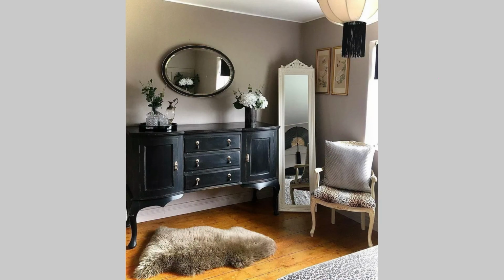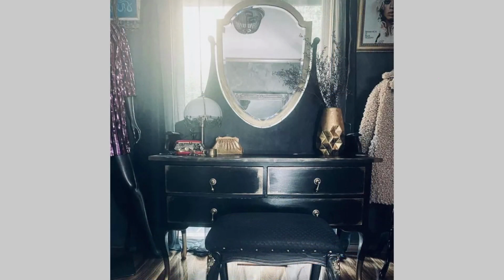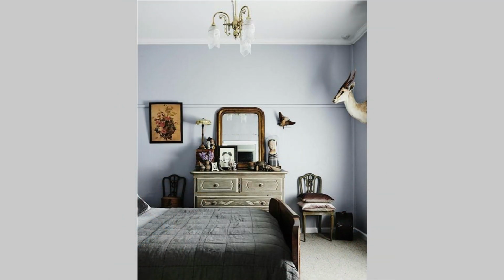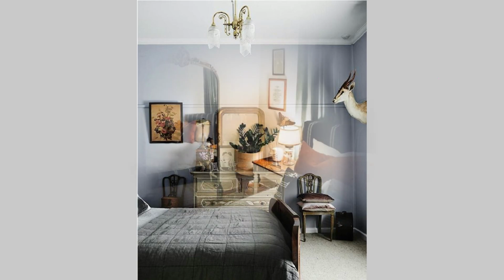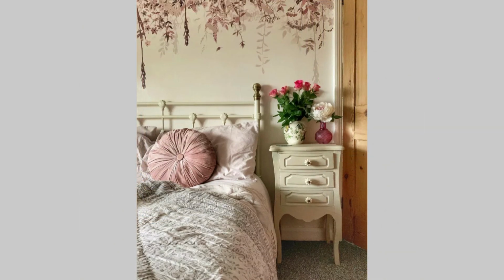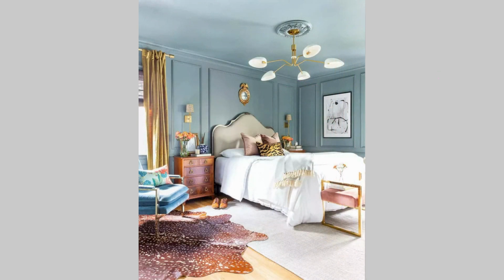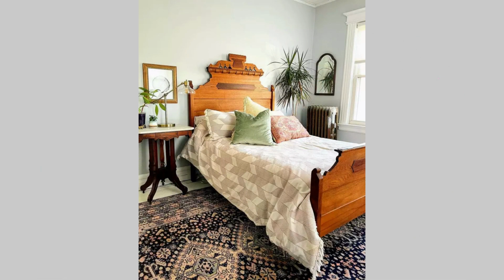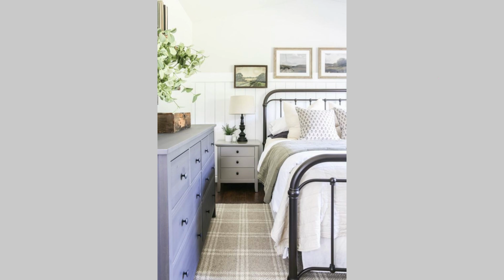Shaby Chic Style Bedroom Decor Ideas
Discover how each piece of decor tells a story, creating an emotional connection with the past. Let us guide you on this enchanting journey to transform your space into a cozy haven.